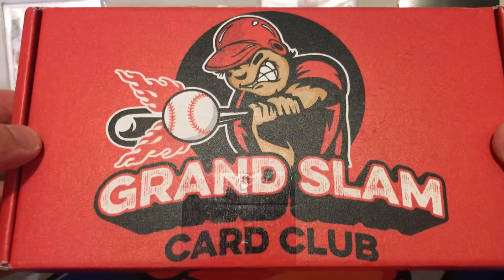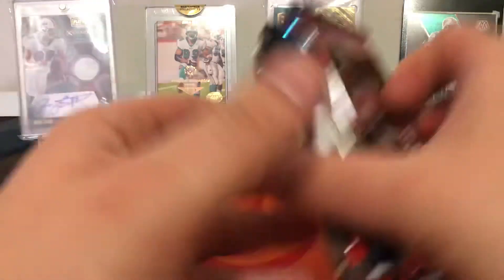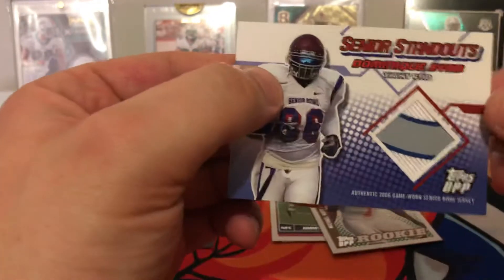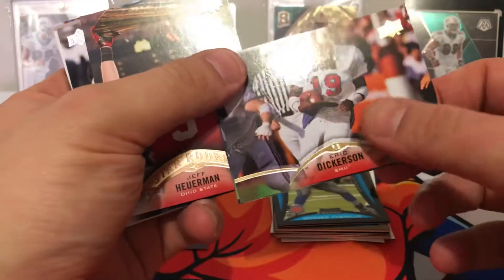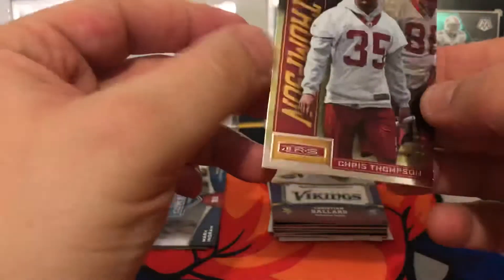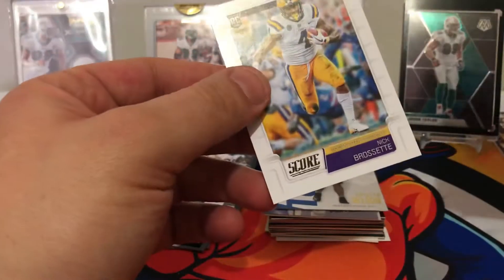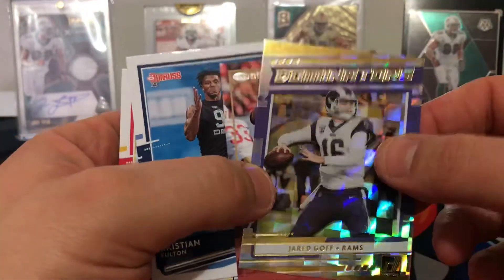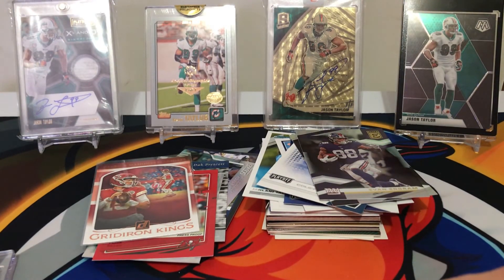Grand slam card club Mar/21 football edition FYI 1/1 warning!!